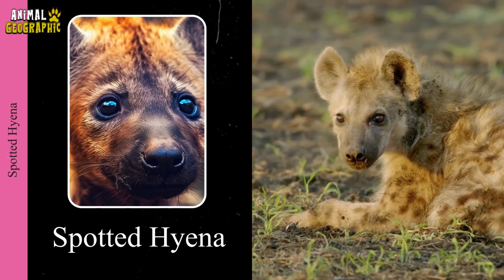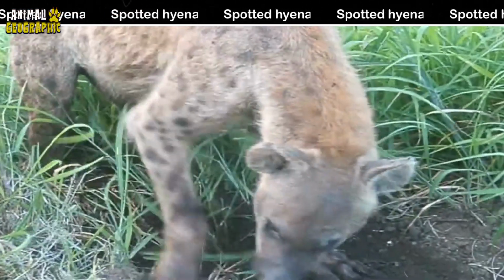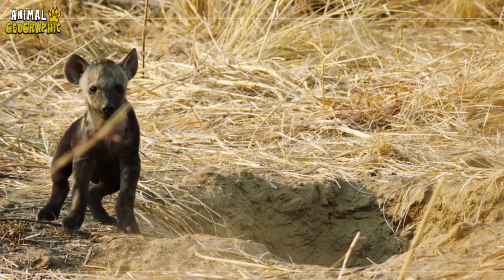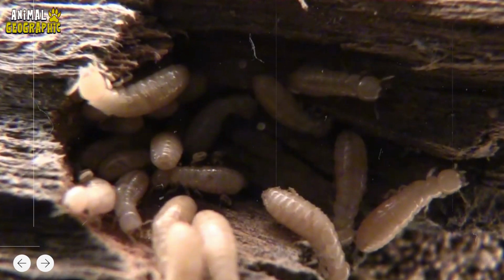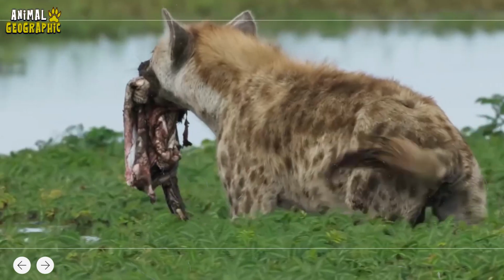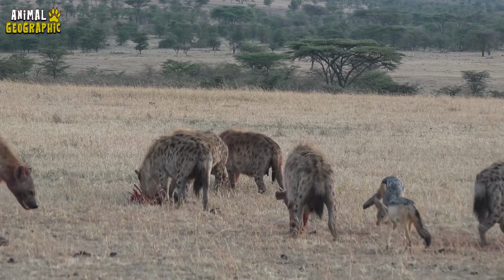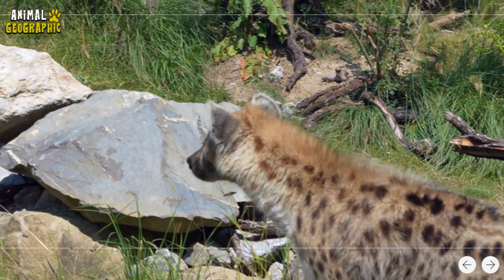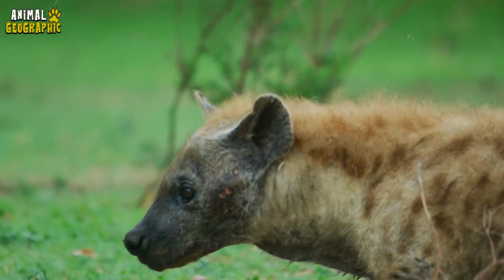The spotted hyena - its wildlife - and how does the female give birth? - Animal geography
The spotted hyena - its wildlife - and how does the female give birth? Shocking facts about hyenas - Geographic Animal

   Kingdom of hyenas. In the jungles of South Africa, a clan is lost in chaos and a savage queen controls it... the hyenas struggle for survival... and one man witnesses a punch that enters the world of hyenas and achieves beyond imagination.

The spotted hyena is the largest animal in the hyena family, and it is a predatory and predatory animal, which is mainly found in the sub-Saharan Renaissance. It prefers to live in grassy areas, with open, flat heads, including carnivores, so it may be a danger to human life. All this and more on the Dino Geographic channel

Help us spread the channel through 👌📚☑